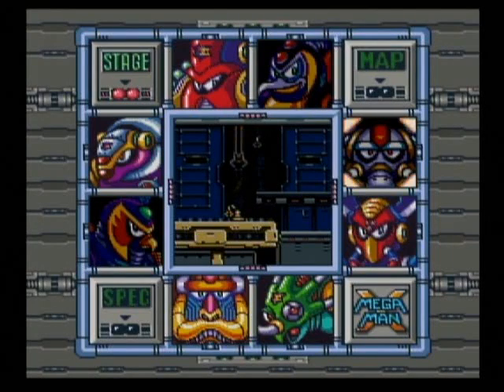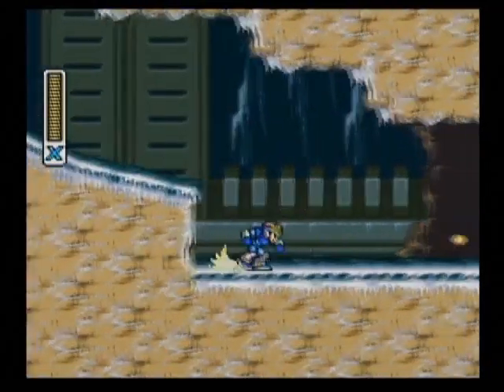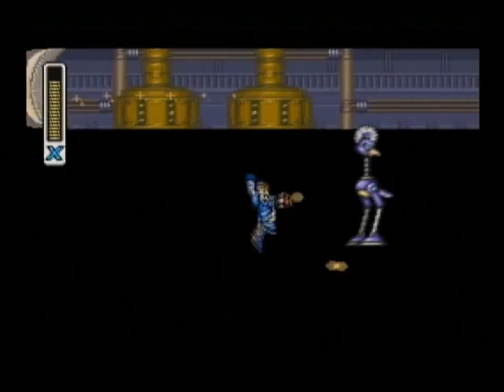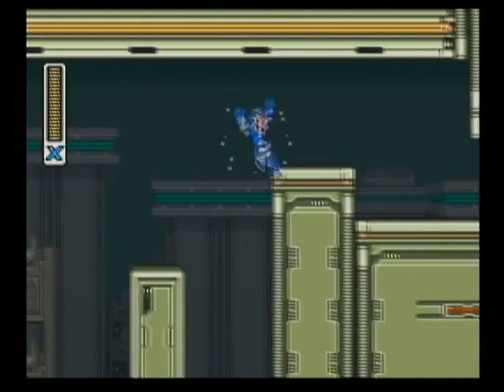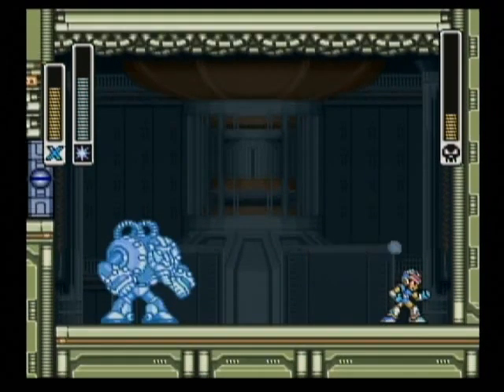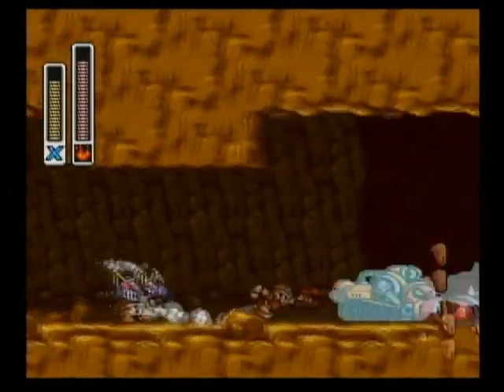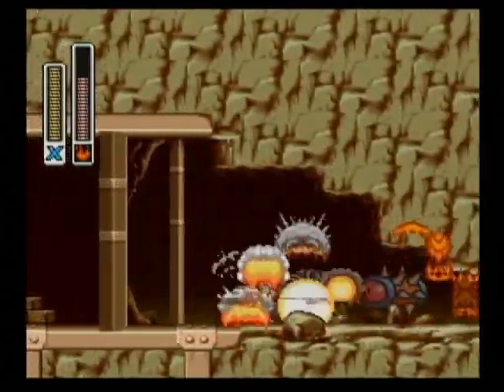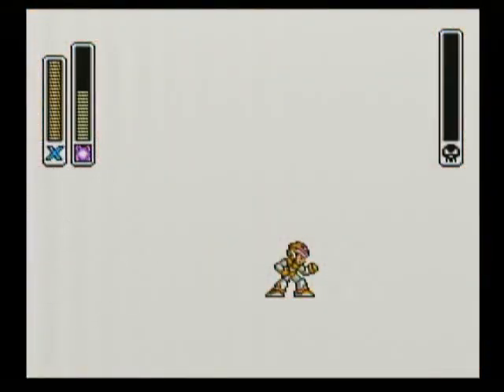Mega Man X Let's Play (Walkthrough) Part 3: Spark Mandrill, Armored Armadillo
I take on the next two bosses in mega man x for the SNES, i also go back to chill penguins stage to get the heart container from it.